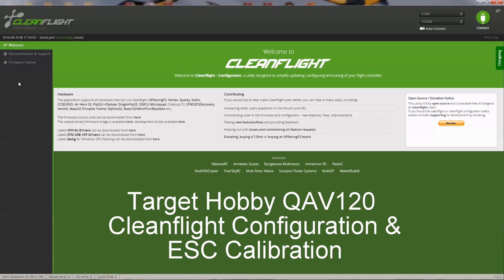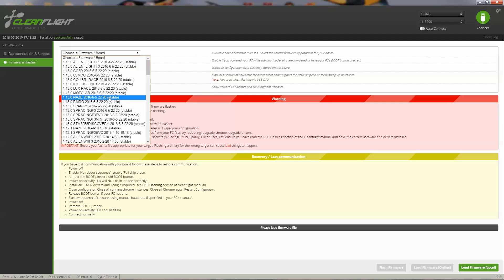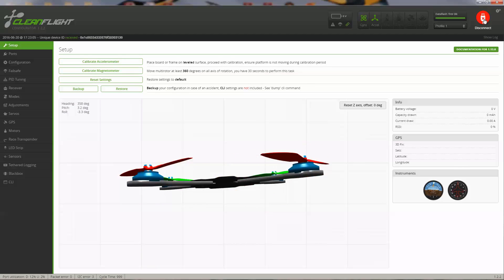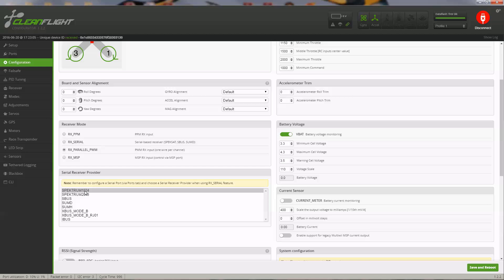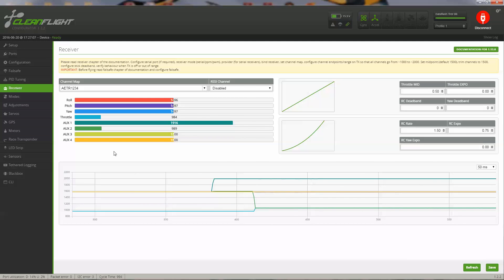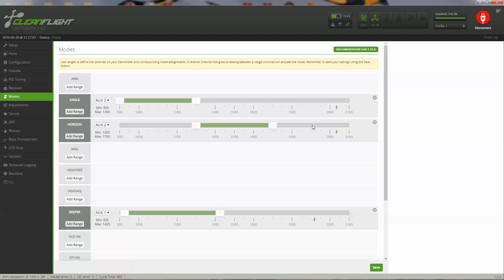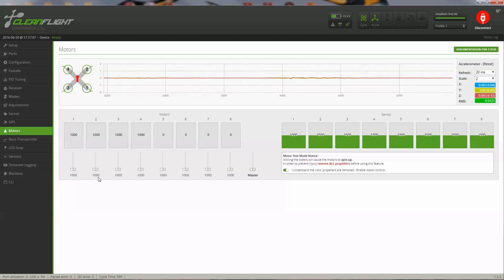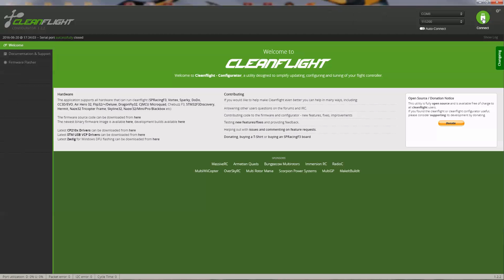Target Hobby QAV210 Cleanflight and ESC Calibration